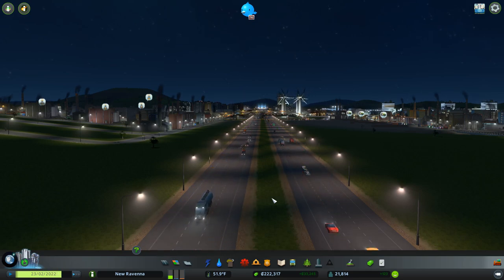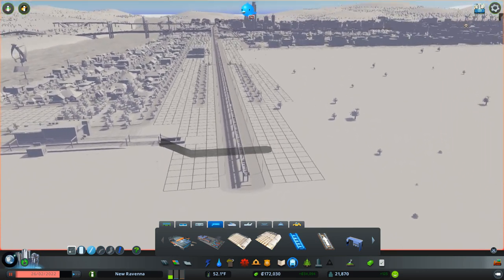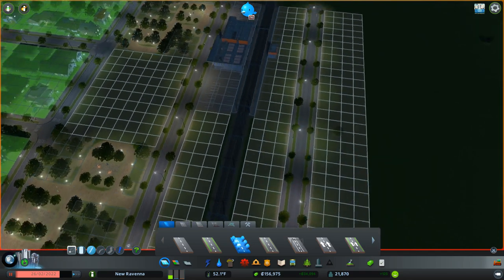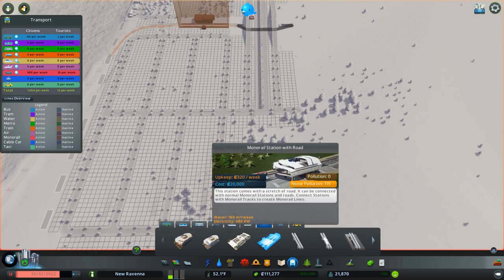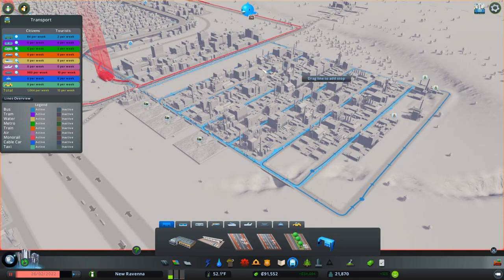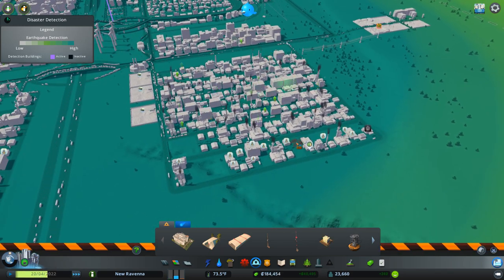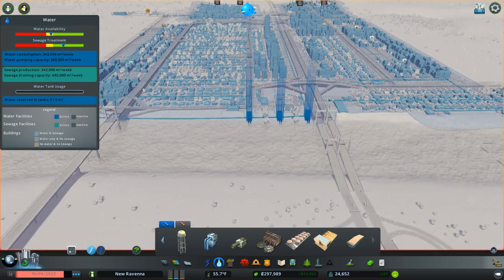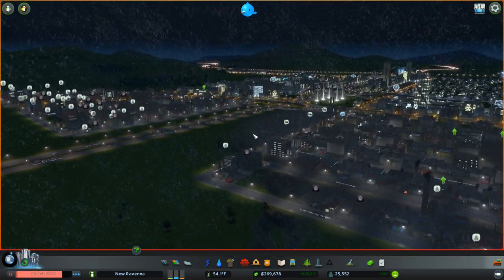Grand City! - Mass Transit Gameplay | Cities: Skylines — New Ravenna 9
Let's play Cities: Skylines & the brand new Mass Transit DLC! Video description and relevant links are right here, channel & community-relevant links are below!

THIS IS NOT A REVIEW. Check with your favorite video game critics after release on 5/18 for one of those.

Mass Transit has arrived, bringing with it a plethora of intended improvements (both free & paid) to Cities: Skylines' oft-lamented traffic system. Join us as we guide the tiny hamlet of New Ravenna toward its destiny as a megalopolis!